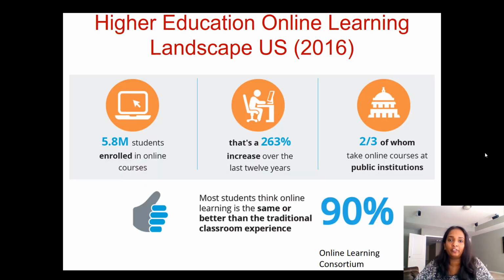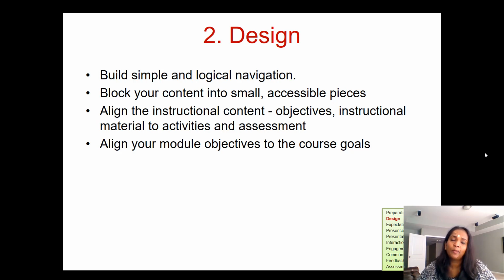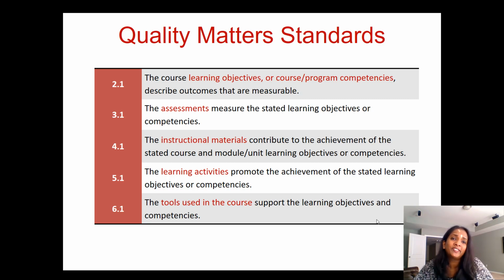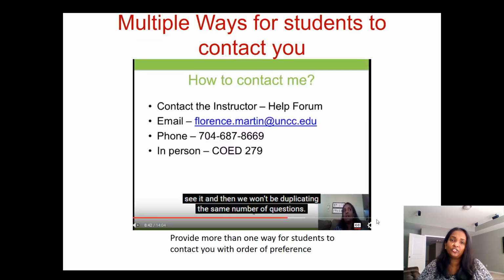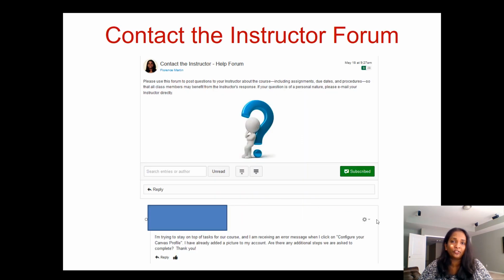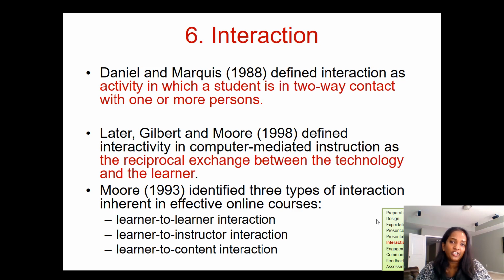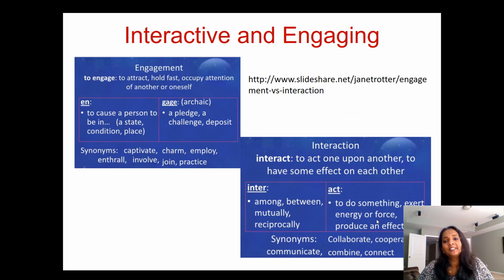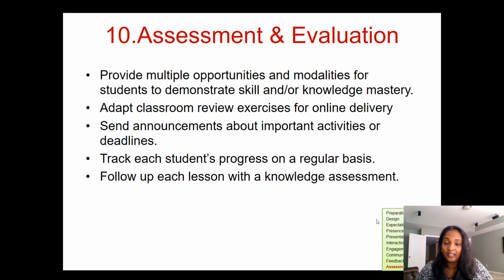Best Practices To Teach Online